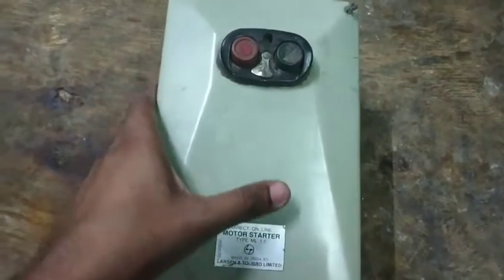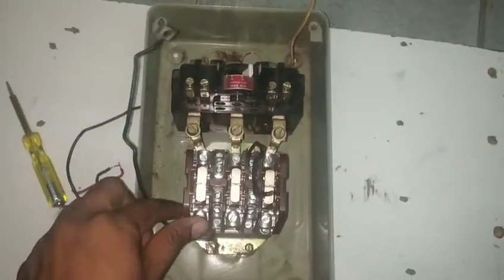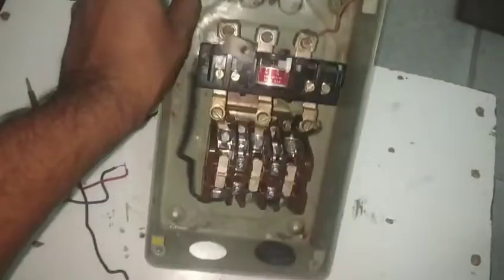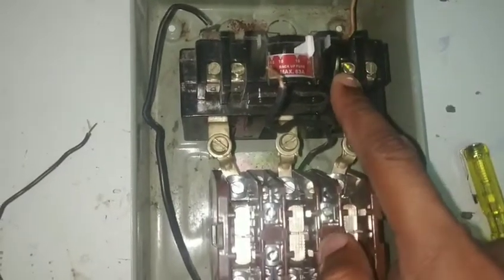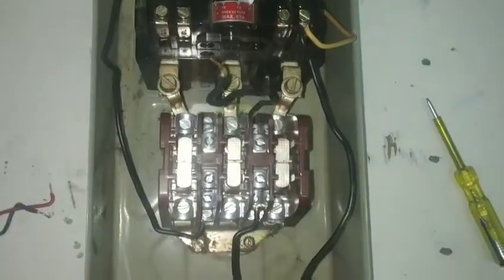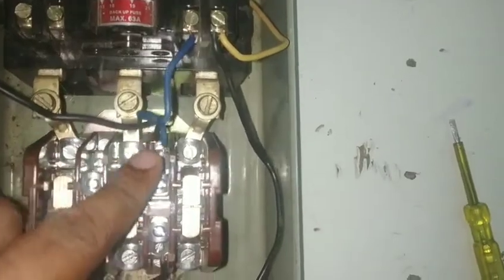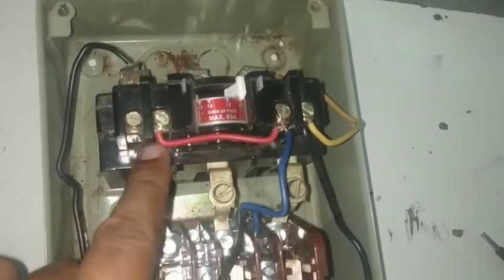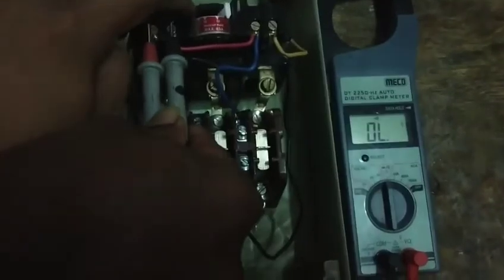Submersible pump dol starter in telugu 2019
Hi friends in this video u will learn about submersible pump dol starter in telugu 2019